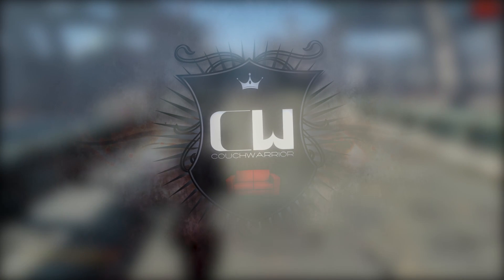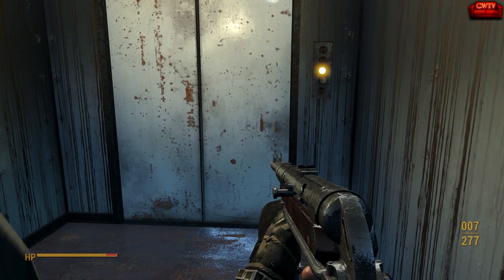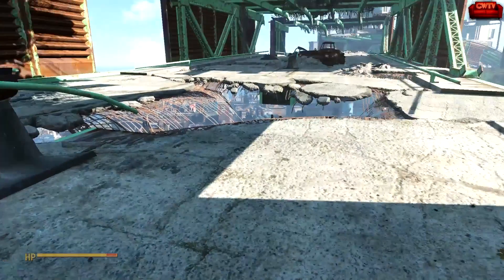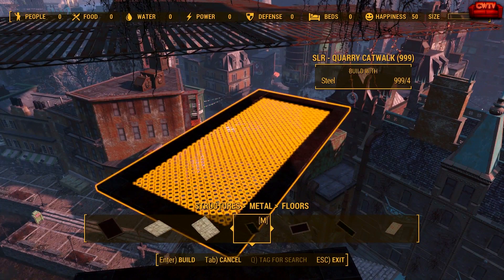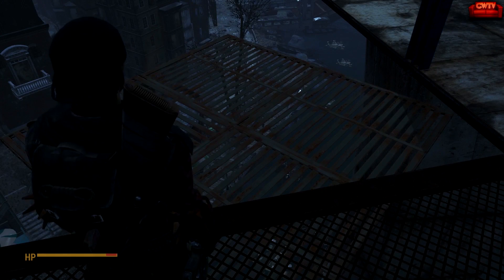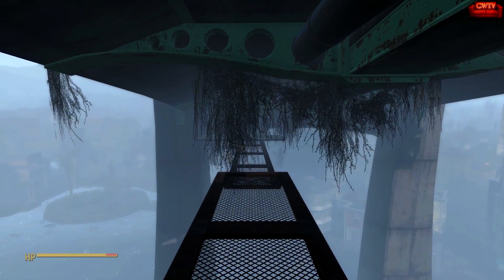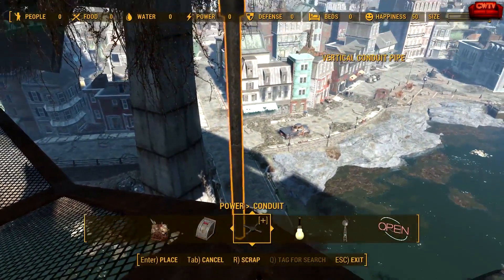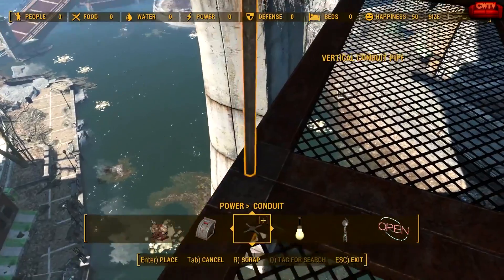FALLOUT 4 BLUEPRINTS: Safe House - Charlestown Pumping Station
Recorded during a live stream on July 13, 2017

In this episode we build a secret water purification station suspended under a high bridge deck!

THE MUSIC OF SAINT BILLY